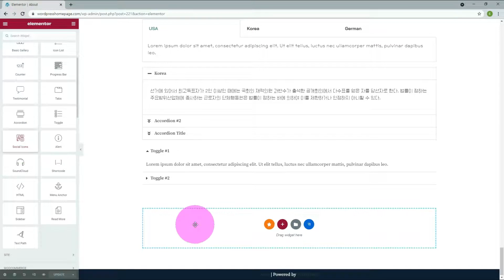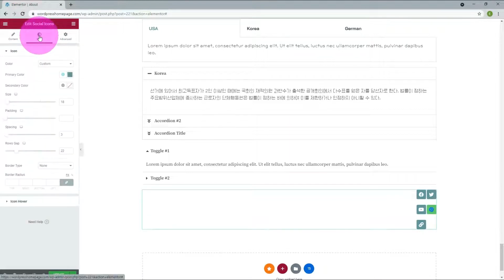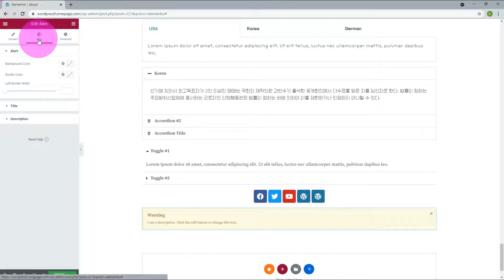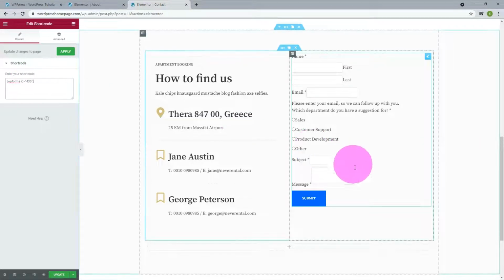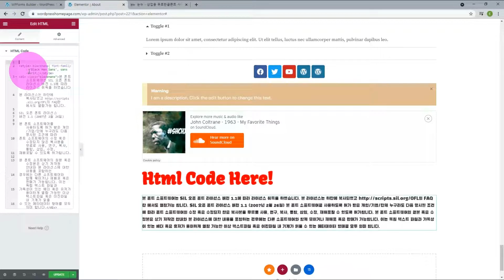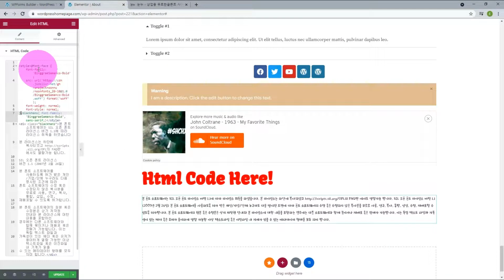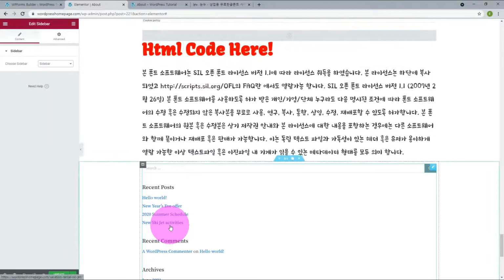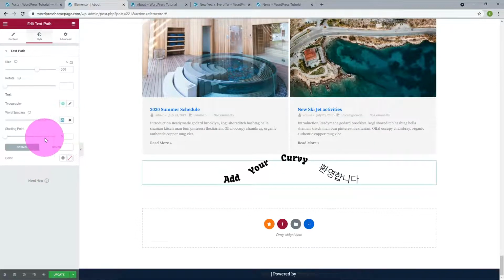How to use HTML Shortcode, alert message, custom font in Elementor Website builder.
Introduction to basic elements of Elementor.
Learn how to use shortcode html, alert messages, and custom fonts in Elementor Website Builder.